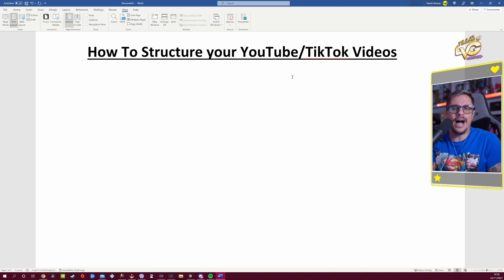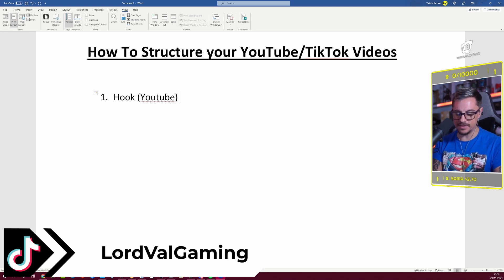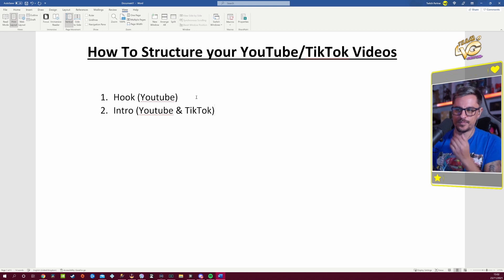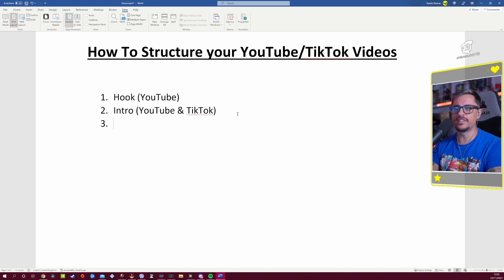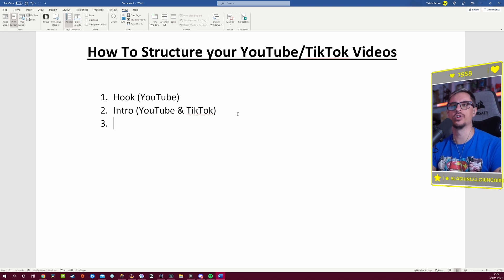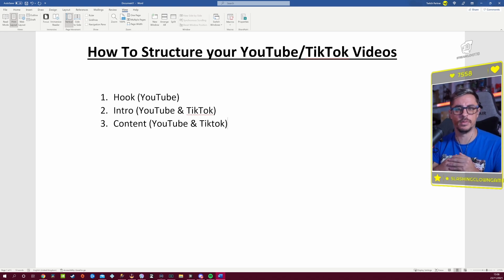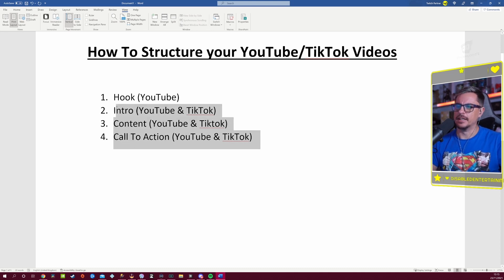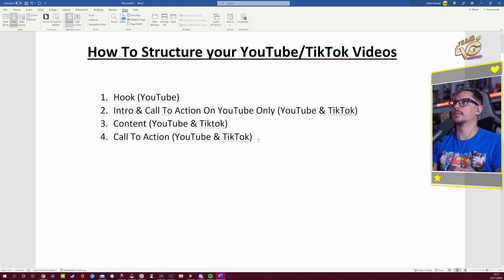HOW TO STRUCTURE YOUR VIDEOS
Hi, welcome to the VALL fam, we do reviews & tutorials of streaming in English & spanish and also gameplay/walkthroughs of various games.

Hola, en el canal hacemos videos de reviews y tutoriales para streamers y gamers en ingles & espanol y tambien puedes encontrar en el canal gameplay de varios juegos.

Stream Schedule/Horario: Monday/Lunes, Tuesday/Martes, Thursday/Jueves, Friday/Viernes and Sunday/Domingo from 2pm GMT/8am EST/5am PST